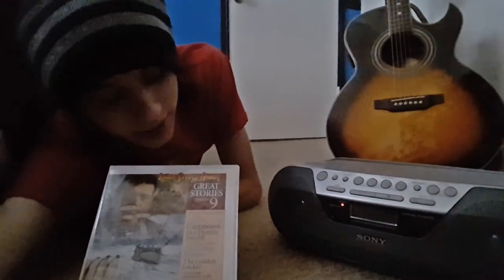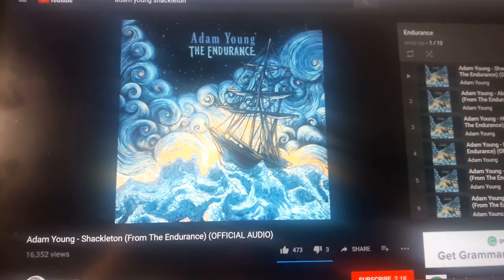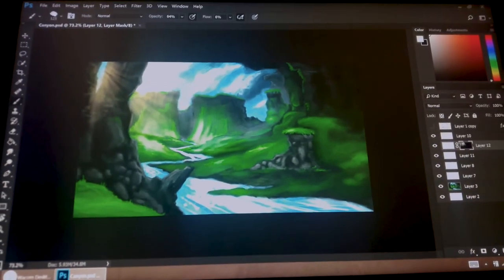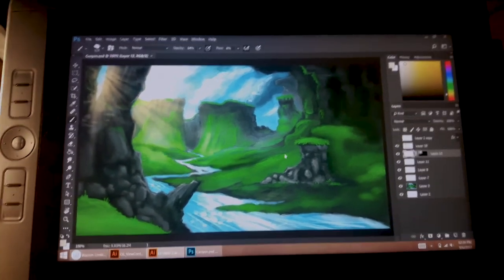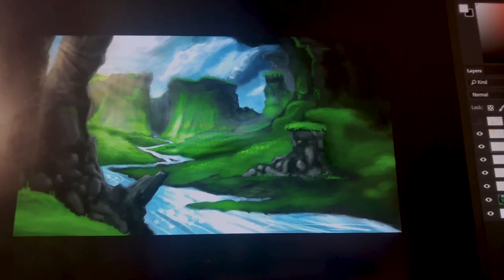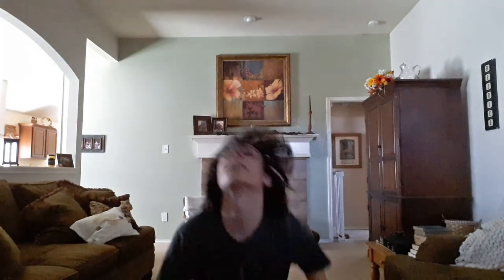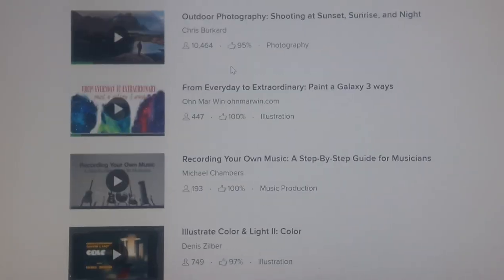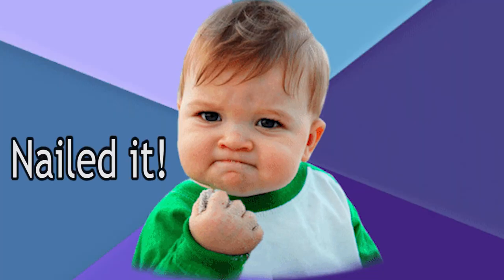SamCam #4 | Feat. My Dog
Real short one this week. Honestly not much happened. I think I still found some items of entertainment to share though. And I mean come on, my dog is too cute!

The golden Shnooxes were royalty. They did not have a name because there was only ever one family at a time born with golden fur, and when spoken of would always be titled “The Gold” preceding their name. The royal bloodline, however, did not follow one family. Golden Snooxes were born seemingly at random, and were then adopted into the royal family as the rightful heir to the throne. Lastly the Zearnoth Shnooxes - while not as rare as the Golden Shnooxes - were rare, and treated with great respect. Born with Black fur as dark as tar, these Shnooxes lived lives of solitude for many generations longer than most, studying the ancient texts of ages past. The reigning Golden Shnoox would go to the Zearnoth for guidance. Some Zearnoth were even known to have the ability to perform magic, though not for many years had that been observed. These were all the names and colors of the Shnooxes that lived long ago. Only once has any other color been seen; in eons past when the white Shnoox had been born. But that is a story for another time.